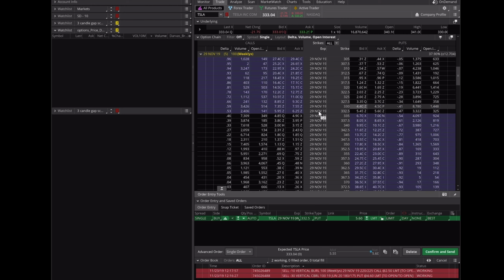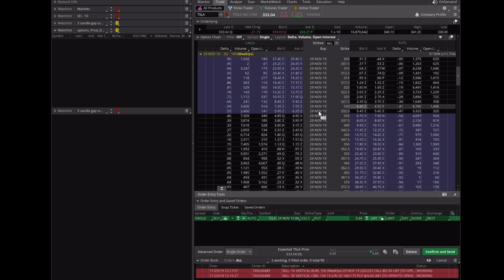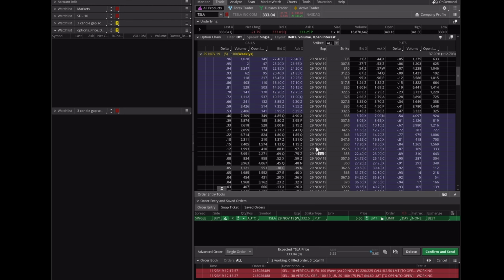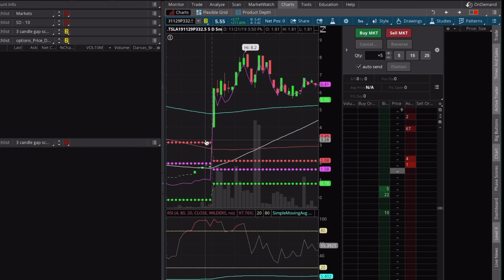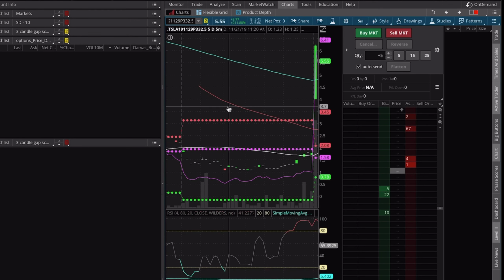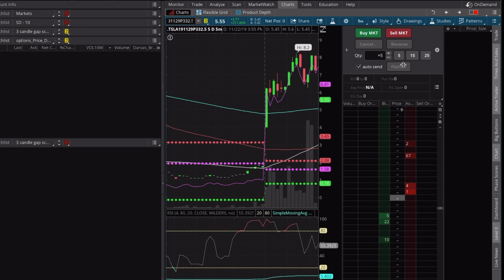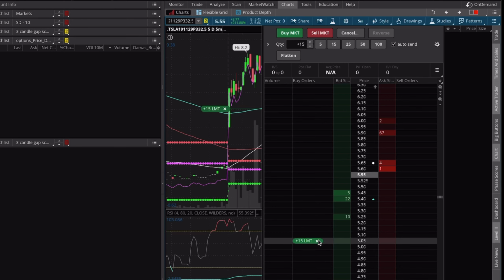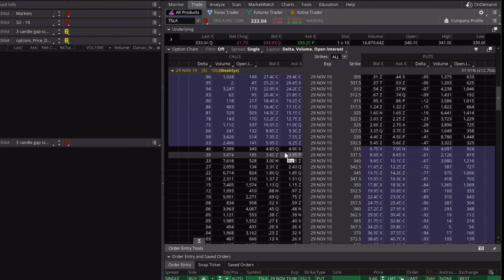How To Use Active Trader For Options